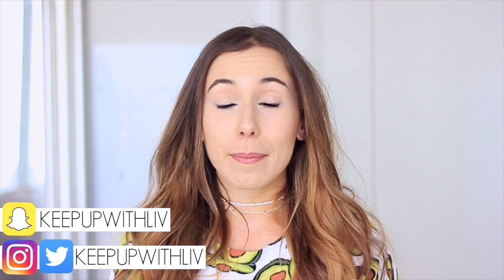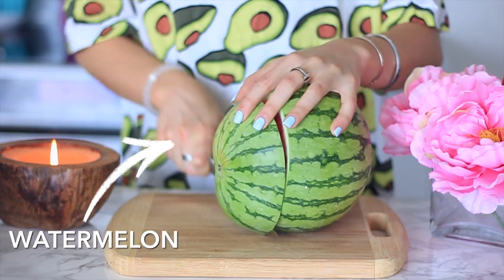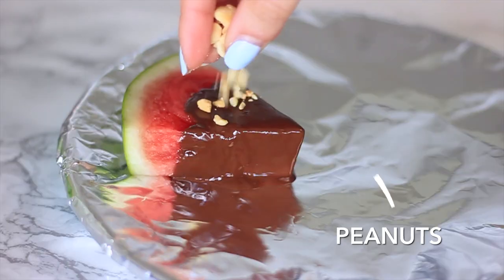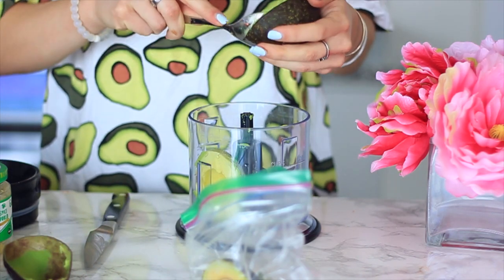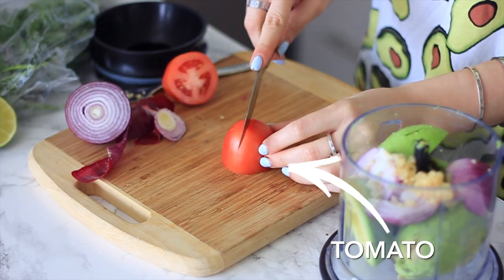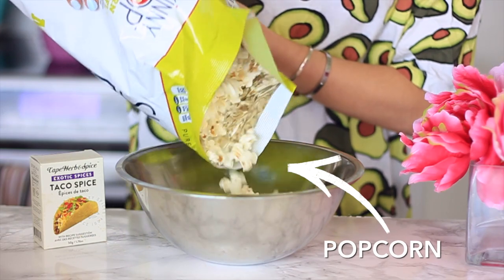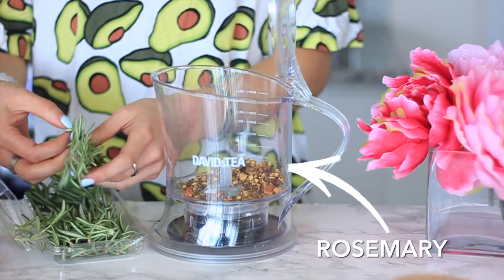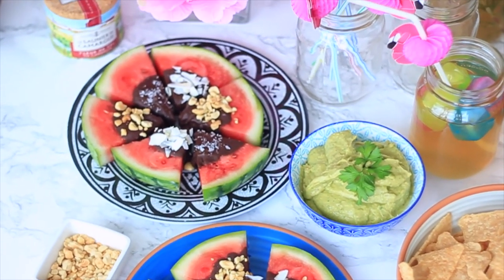HEALTHY SUMMER PARTY SNACKS! DIY SUMMER PARTY FOOD!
Healthy Summer Party Snacks! DIY Summer Party, Healthy Summer Snacks and Healthy Summer Recipes for DIY Summer Party Ideas. Enjoy these treats for summer and yummy recipes!

Hey everyone! In today’s video I am sharing with you some healthy summer party snacks and diy summer party snacks and food! These are healthy summer snacks ad healthy summer recipes and healthy summer drinks! all perfect for a summer party!

Melon Pops
watermelon
1/2 cup dairy free chocolate chips
1 tbs coconut oil

Guacamole
2 avocados
1/2 roma tomato
1/2 small red onion
1 clove garlic
pinch sea salt
2 tbs cilantro
juice from half a lime

Dorito Popcorn
5 cup skinny pop (or air popped popcorn)
3 tbs no salt taco seasoning

Peach Rosemary Iced Tea
2 tbs peach tea or 3 tea bags
3 springs rosemary
water

BLENDER I USED ( and its less than $35!!!)

Hey, What's up, Hello :) My name is Olivia but you can also call me Liv! I love making videos here on the good ol' YouTube. You'll find healthy lifestyle and living videos like healthy breakfast ideas and healthy dessert ideas, DIY Room Decor, some beauty videos from time to time and things like morning routine and night routine! Also pinterest hacks and life hacks and buzzfeed taste test videos!